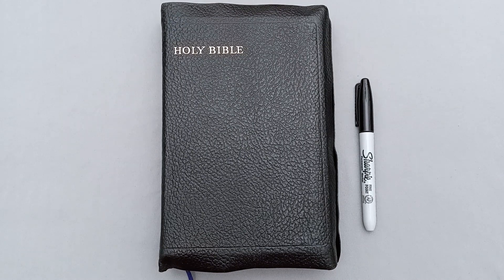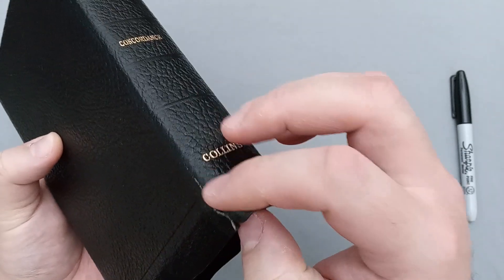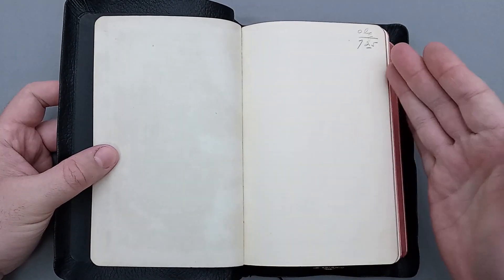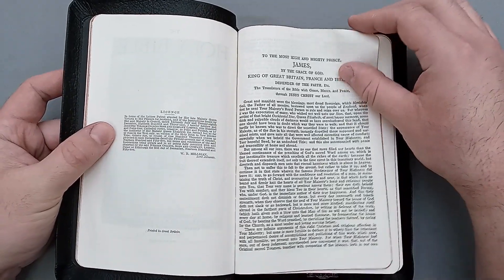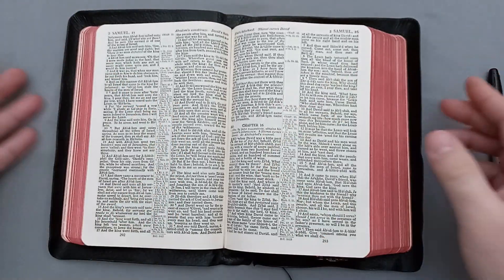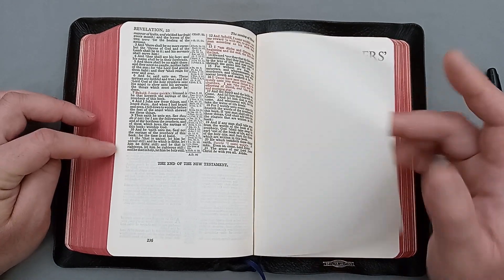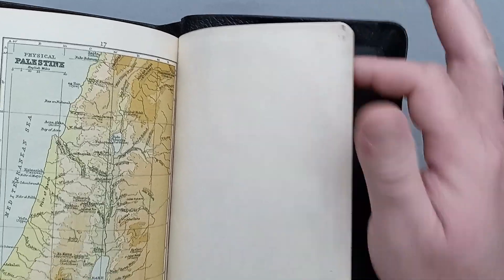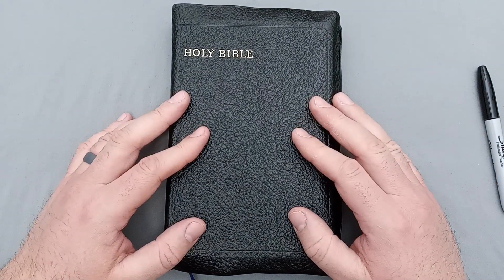Have You Ever Heard Of A Collins Bible? Are They Really As Good As People Say? Collins Bible Review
I've always heard murmurs about Collins Bibles when asking about vintage Bibles in the Facebook groups. This is one of the first Collins Bibles I bought, and I must say that it is really something special. The leather, the art gilt, the paper... everything is very well executed on this one (with the exception of the ribbon).

Here are some specs on the Bible for those interested:
Translation: Authorized King James Version (AKJV)
Year: 1955
Info. Stamp: A 11 4990 RL

Publisher: Collins’ Clear-Type Press
Type: New Brevier 8vo Reference (Center Column References)
Cover: Black, Genuine Leather, Yapp

Liner: Black Synthetic, Paste Down
Binding: Smyth Sewn, Overcast Stitching (Page 16)

Head/Tail Bands: White
Ribbons: Purple, Fabric x 1

Page Edges: Red Under Gold Art Gilt
Words Of Christ: Red
Print Format: Double Column, Verse By Verse
Extras: Articles, Helps, Index, Concordance, Gazetteer, Maps

Issues:

• 1 1/2" tear on bottom of back spine

• Price written in pencil on first page
• First and last signatures loose
• Mild page oxidation

Text Underlines Or Highlights:
No writing or highlighting on any pages!